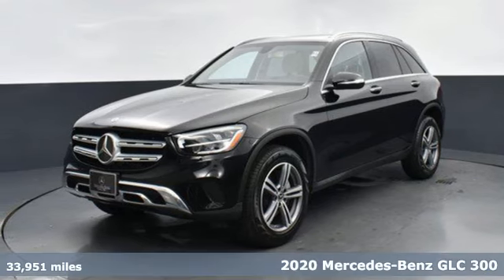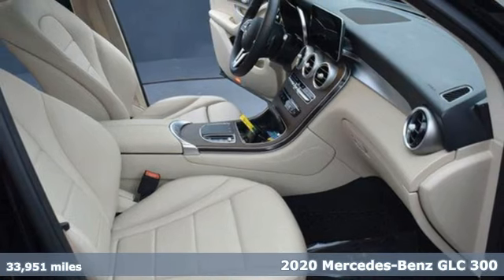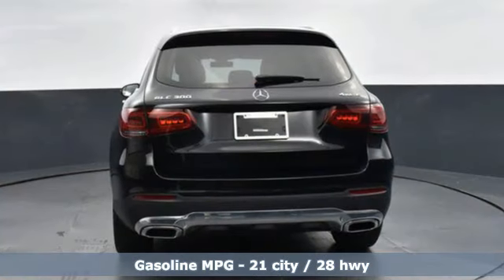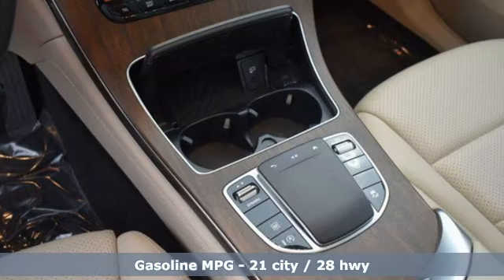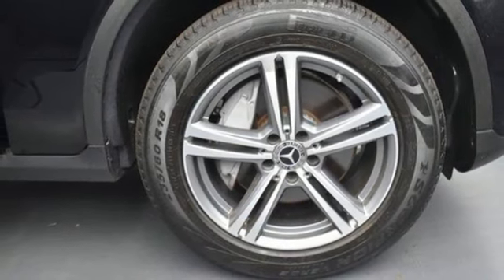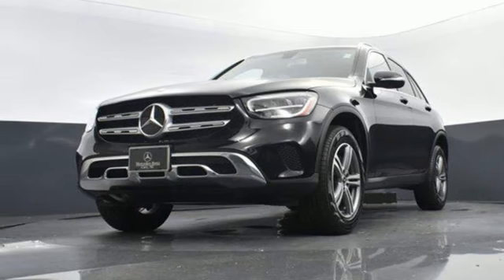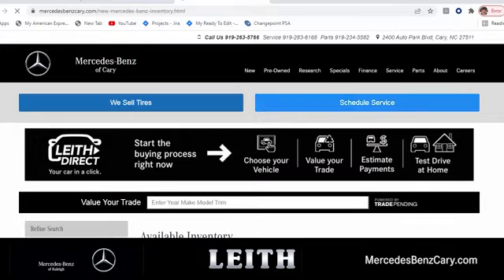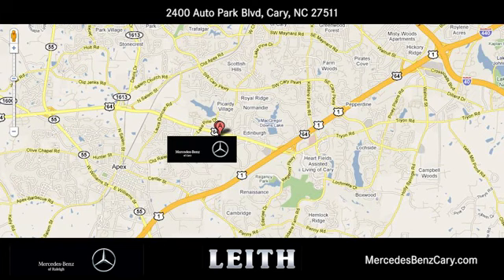Pre-owned 2020 Mercedes-Benz GLC 300 Cary For-Sale, NC Z410438A - SOLD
Year: 2020
Make: Mercedes-Benz
Model: GLC 300
Trim: 4MATIC
Transmission: Automatic
Mileage: 33951
Stock #: Z410438A
VIN: WDC0G8EB4LF703939

Address:
2400 AutoPark Boulevard